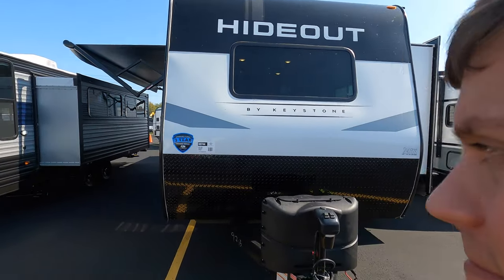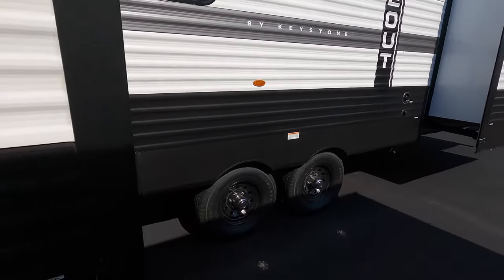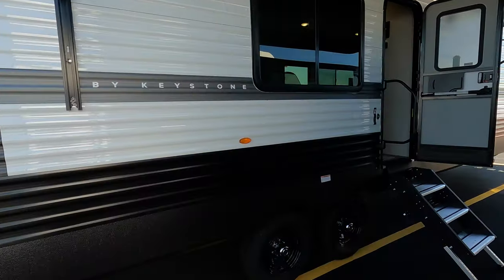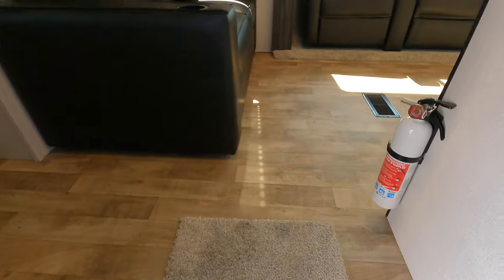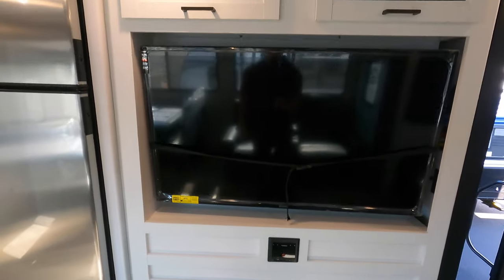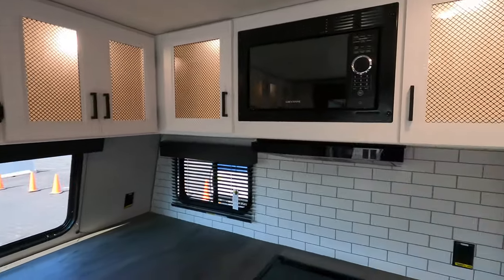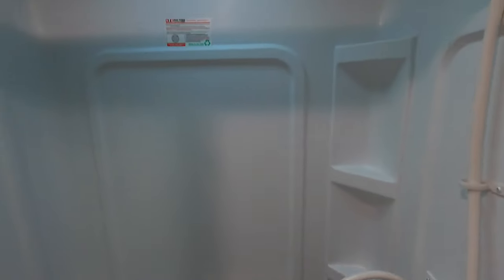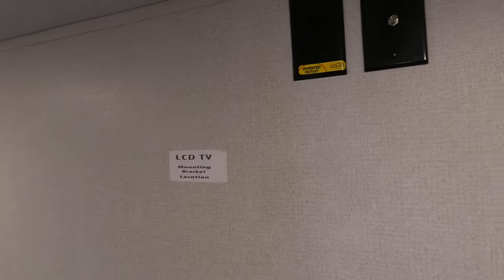2022 Keystone Hideout 34FKDS Front Kitchen Destination Trailer